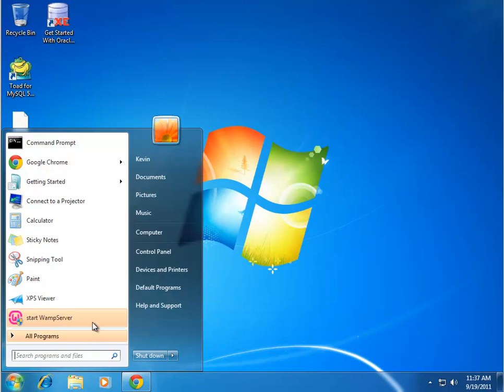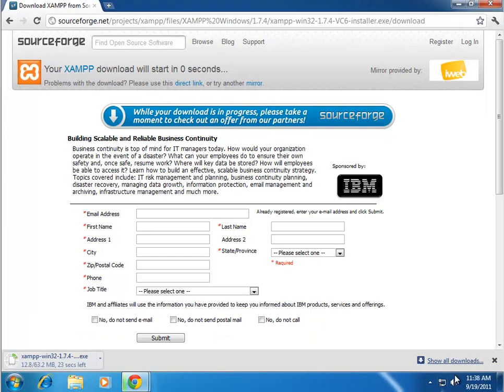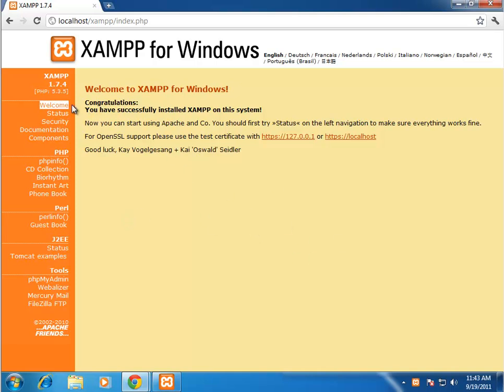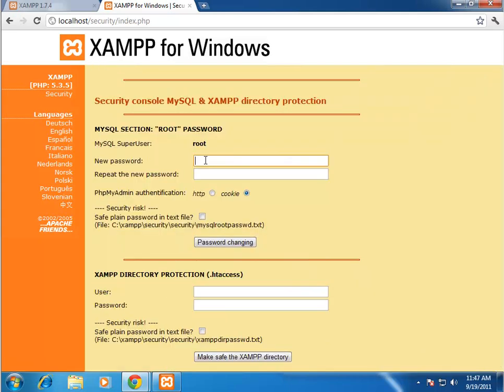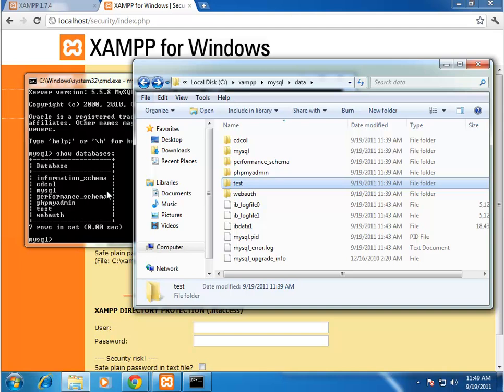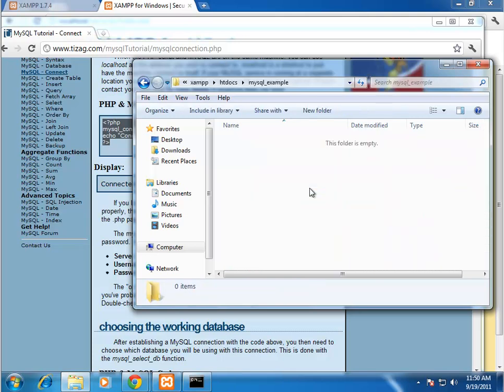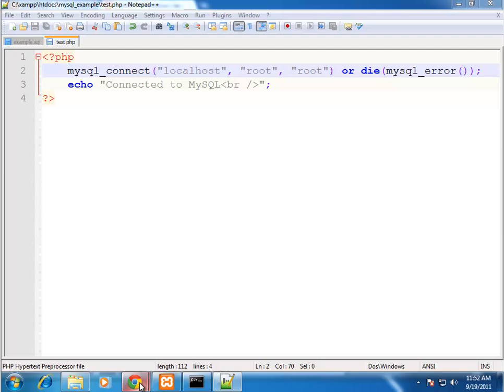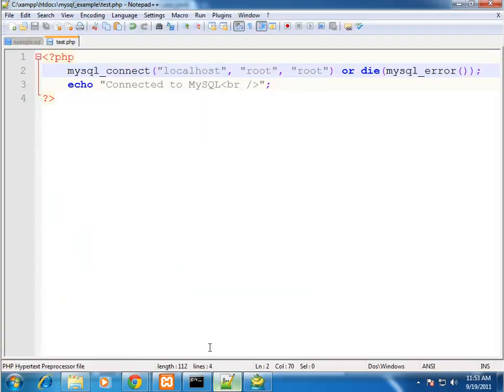Install Xamp and Connect to Mysql with PHP